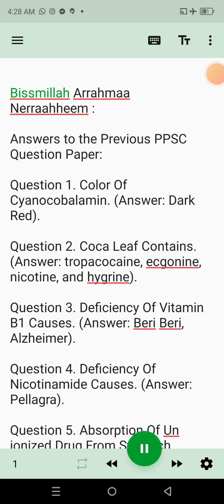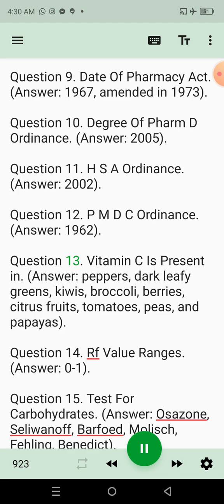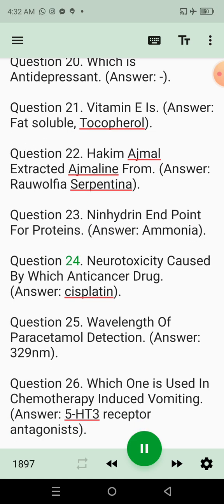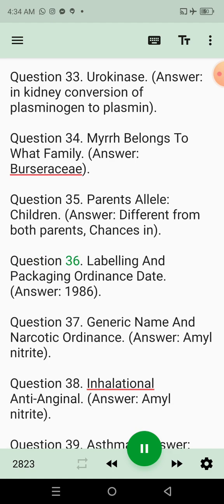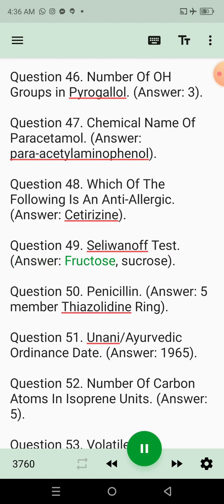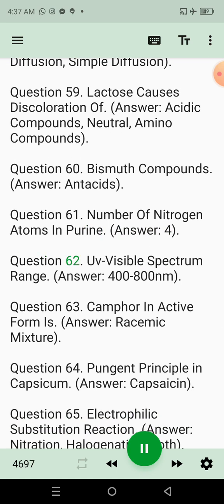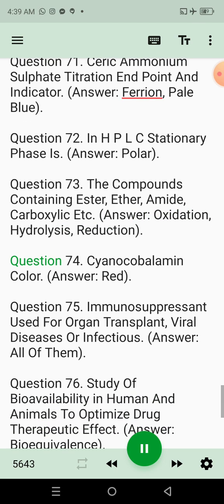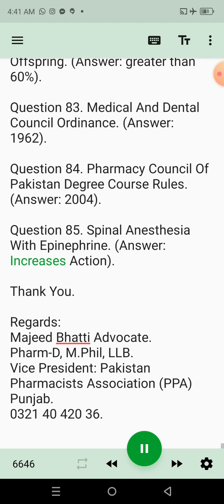Solved MCQs for PPSC, NTS, drug inspector exam, hospital pharmacist & Pharmacy Written test exams.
Find Pharmacy Jobs - Pharmacist Jobs,Pharmacy Manager Jobs, Pharmacy Technician Jobs. The Pharmacy Jobs App features Pharmacist jobs, Pharmacy Manager, Pharmacy Technician, Pharmacy Assistant jobs and more. Review pharmacy salary information. Bio Assay, Bioassay, Biological Assay, Biological Testing,  BioAssaya, Bio Assays., Microbiological testing. DHA Exam, DHA Exam for Pharmacists, DHA Dubai program. Dubai Health Authority. Procurement Management (10 marks) 6. Supply Chain management (10 marks)7. JOB EXAM WRITTEN TEST, SOLVED, 150 MCQs ON TOPIC "IQ".
PROCUREMENT OFFICER + ADMIN OFFICER JOB EXAM WRITTEN TEST, SOLVED, 163 MCQs with Answers on topic Analytical Reasoning.As Hospital Pharmacist: As Clinical Pharmacist:
As Retail Pharmacist: Industrial Pharmacist as Production Pharmacist: Industrial Pharmacist as (Q C) Quality Control Officer. Industrial Pharmacist as (Q A) Quality Assurance Officer. Industrial Pharmacist as Microbiologist. Industrial Pharmacist as (R&D) Research and Development Officer.
As Community Pharmacist: Pharmacist as Pharmaceutical Sales Representative: Industrial Pharmacist as Drug Regulatory Affairs Officer. As Research Pharmacist.
As Academic pharmacist. As Consultant Pharmacist. Pharmacist as Drug Inspector or Drug Regulator. Pharmacist at Drug Distribution Centre.
Pharmacist at medical device sale points.
यह वीडियो प्रोक्योरमेंट ऑफिसर सरकार के जवाबों के साथ हल किए गए एमसीक्यू के बारे में है। फार्मासिस्ट के लिए नौकरियां।
Director Budget & Accounts Division,
Director Legal Affairs Division,
Director Technical Cadre,
Administration, HR & Logistics Division,
Assistant Director Management Information System Division,
 Assistant Director Legal Affairs Division,
Assistant Director Technical Cadre,
Assistant Bacteriologist, Assistant Microbiologist.
for job position at Drugs Regulatory Authority of Pakistan DRAP
 Definition & explanation of analytical reasoning,  in problem-solving,